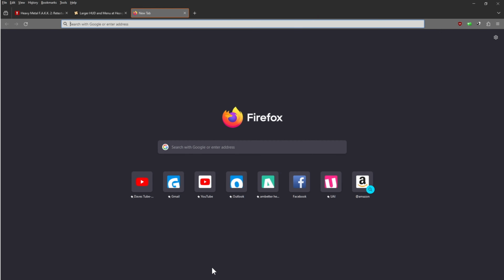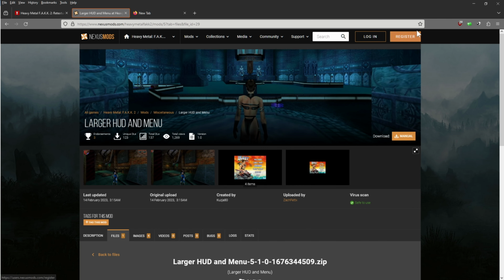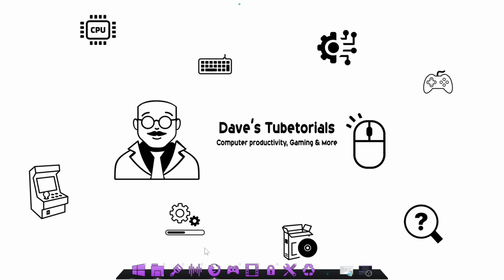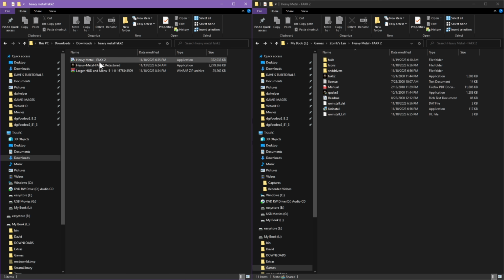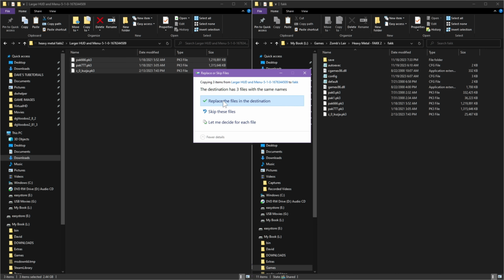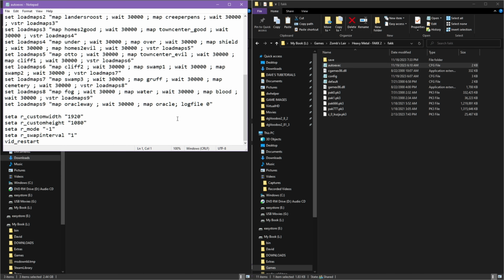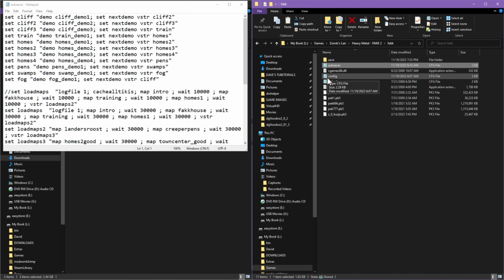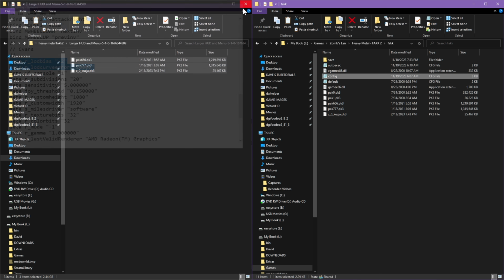Heavy Metal Fakk2 in HD tutorial.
Super Easy way to setup and Play this classic

autoexec file paste test from below in autoexec.cfg

set loadmaps2 "map landersroost ; wait 30000 ; map creeperpens ; wait 30000 ; vstr loadmaps3"
set loadmaps3 "map homes2good ; wait 30000 ; map towncenter_good ; wait 30000 ; vstr loadmaps4"
set loadmaps4 "map under ; wait 30000 ; map over ; wait 30000 ; map shield ; wait 30000 ; map homes2evil ; wait 30000 ; vstr loadmaps5"
set loadmaps5 "map otto ; wait 30000 ; map towncenter_evil ; wait 30000 ; map cliff1 ; wait 30000 ; vstr loadmaps6"
set loadmaps6 "map cliff2 ; wait 30000 ; map swamp1 ; wait 30000 ; map swamp2 ; wait 30000 ; vstr loadmaps7"
set loadmaps7 "map swamp3 ; wait 30000 ; map gruff ; wait 30000 ; map cemetery ; wait 30000 ; vstr loadmaps8"
set loadmaps8 "map fog ; wait 30000 ; map water ; wait 30000 ; map blood ; wait 30000 ; vstr loadmaps9"
set loadmaps9 "map oracleway ; wait 30000 ; map oracle; logfile 0"

seta r_customwidth "1920"
seta r_customheight "1080"
seta r_mode "-1"
seta r_swapinterval "1"
vid_restart
Config.cfg copy the text below to your config.cfg file Run the game at least one to create file

// generated by quake, do not modify
// Key Bindings
unbindall
bind TAB "+cameralook"
bind ESCAPE "togglemenu"
bind SPACE "+moveup"
altbind 0 "weapgroup0"
ctrlbind 0 "saveweaps 0"
bind 1 "warpinv swords"
altbind 1 "weapgroup1"
ctrlbind 1 "saveweaps 1"
bind 2 "warpinv defense"
altbind 2 "weapgroup2"
ctrlbind 2 "saveweaps 2"
bind 3 "warpinv guns"
altbind 3 "weapgroup3"
ctrlbind 3 "saveweaps 3"
bind 4 "warpinv explosives"
altbind 4 "weapgroup4"
ctrlbind 4 "saveweaps 4"
bind 5 "warpinv bigguns"
altbind 5 "weapgroup5"
ctrlbind 5 "saveweaps 5"
bind 6 "warpinv health"
altbind 6 "weapgroup6"
ctrlbind 6 "saveweaps 6"
altbind 7 "weapgroup7"
ctrlbind 7 "saveweaps 7"
altbind 8 "weapgroup8"
ctrlbind 8 "saveweaps 8"
altbind 9 "weapgroup9"
ctrlbind 9 "saveweaps 9"
bind ` "toggleconsole"
bind a "+moveleft"
bind d "+moveright"
bind e "+use"
bind f "previnv"
bind i "inventory"
bind q "+left"
bind r "nextinv"
bind s "+back"
bind w "+forward"
bind z "holster"
bind ~ "toggleconsole"
bind PAUSE "pause"
bind UPARROW "+forward"
bind DOWNARROW "+back"
bind LEFTARROW "+moveleft"
bind RIGHTARROW "+moveright"
bind ALT "+strafe"
bind CTRL "+movedown"
bind SHIFT "+speed"
bind DEL "+lookdown"
bind PGDN "+lookup"
bind END "centerview"
bind F2 "savegame"
bind F3 "pushmenu LoadSave"
bind F4 "pushmenu Controls"
bind F5 "pushmenu Options"
bind F6 "savegame quick"
bind F9 "loadgame quick"
bind F11 "screenshot"
bind MOUSE1 "+attackleft"
bind MOUSE2 "+attackright"
bind MOUSE3 "+use"
bind MWHEELDOWN "nextinv"
bind MWHEELUP "previnv"
// Cvars
seta r_swapinterval "1"
seta s_khz "44"
seta r_textureMode "gl_linear_mipmap_linear"
seta cl_run "1"
seta s_musicvolume "0.600000"
seta s_volume "1.000000"
seta r_lastValidRenderer "AMD Radeon(TM) Graphics"
seta r_gamma "1.000000"
seta r_mode "-1"
seta r_colorbits "32"
seta r_texturebits "32"
seta s_milesdriver "software"
seta r_customwidth "1920"
seta r_customheight "1080"
seta joy_threshold "0.150000"
seta sensitivity "5.000000"
seta r_subdivisions "20"
seta ui_console "1"
seta r_lodcurveerror "10000"
seta r_lodbias "-2"
seta cg_effectdetail "1.000000"
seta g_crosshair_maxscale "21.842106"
seta cg_shadows "3"
seta cg_camerascale "0.300000"
seta cg_cameraverticaldisplacement "-2.000000"
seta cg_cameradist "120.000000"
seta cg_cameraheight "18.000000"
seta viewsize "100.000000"